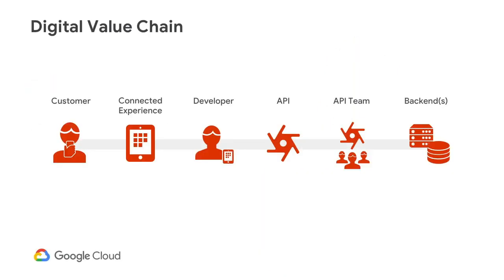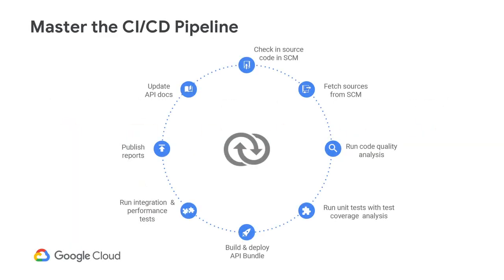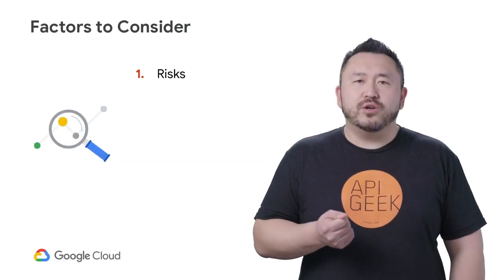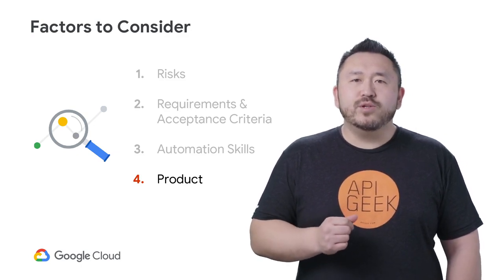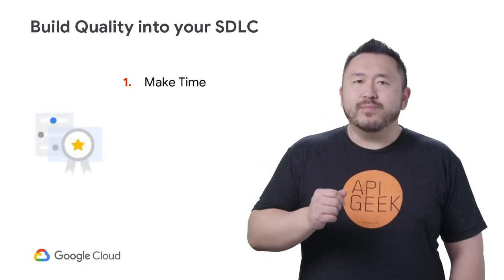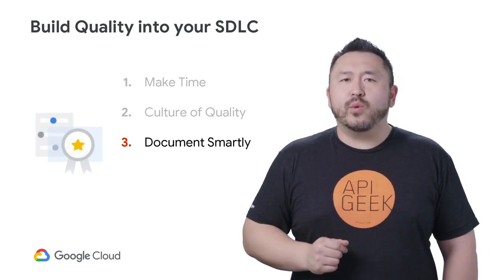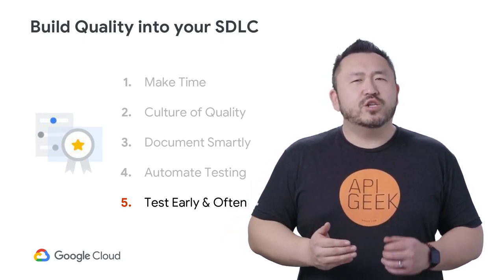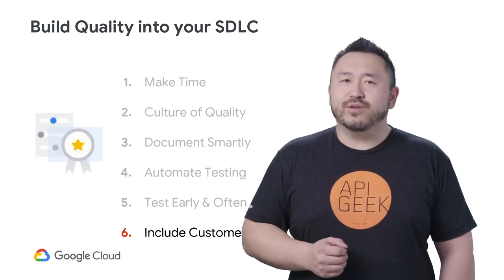API QA strategy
This video provides details on developing a Quality Assurance strategy to detect and correct problems during all stages of API Design and Development.

Product: Apigee; fullname: Maria Snaider;